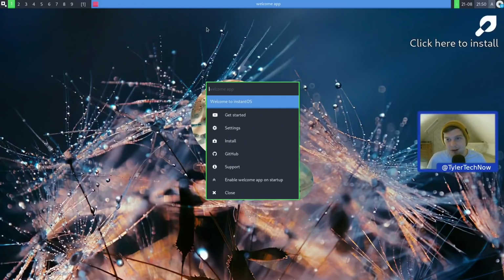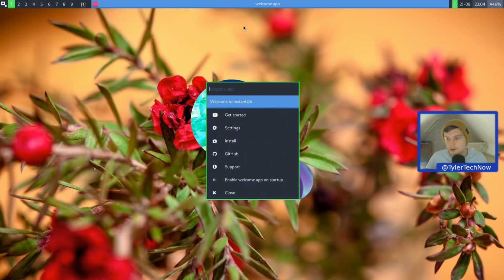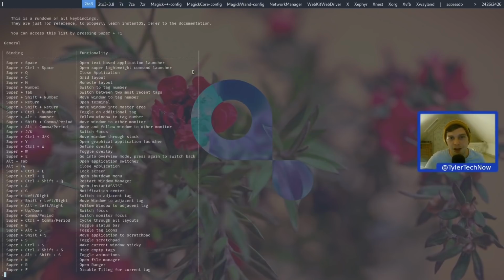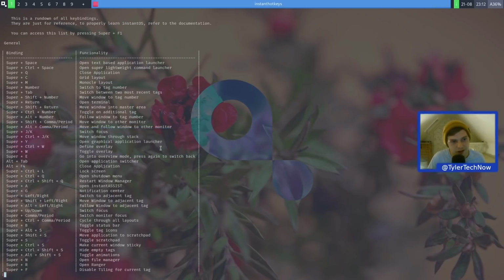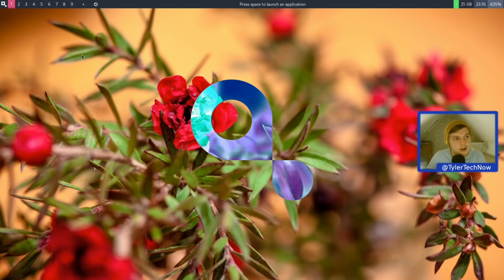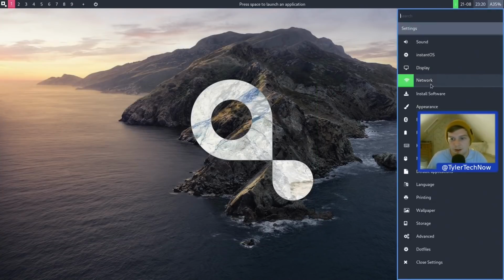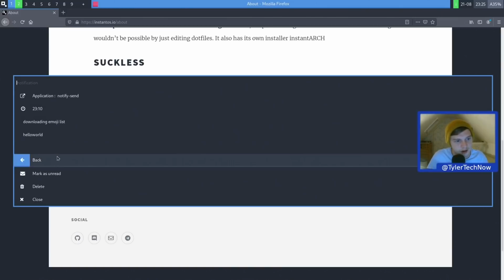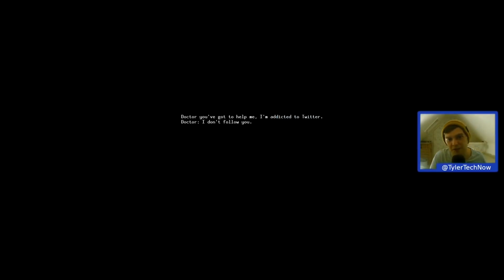instantOS | Super Fast And Lightweight Distro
instantOS is an Arch based Linux distribution that is currently in beta. It uses it's own window manager called instantwm. In this video I go through the installation process and give some general first impressions. Overall I'm really impressed with this distribution and will be sure to keep an eye on it's progress!